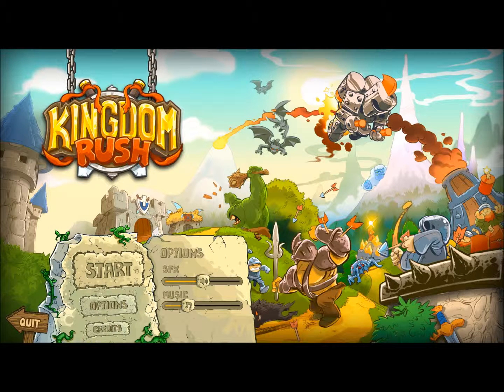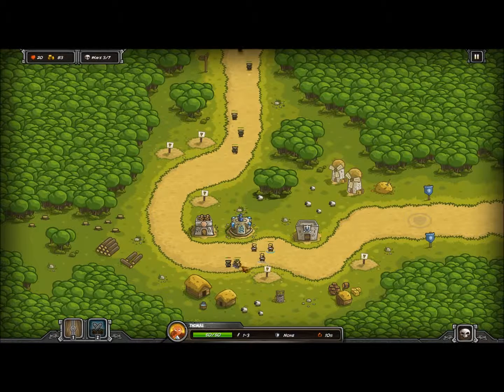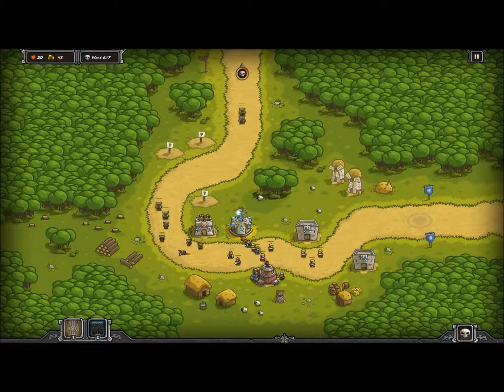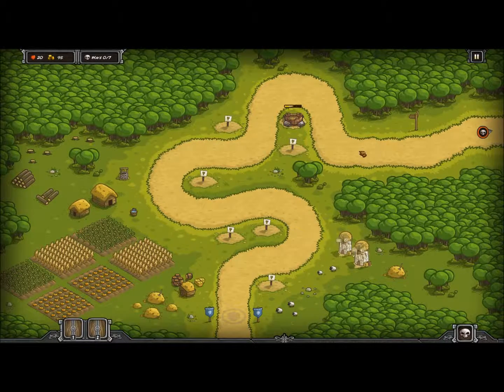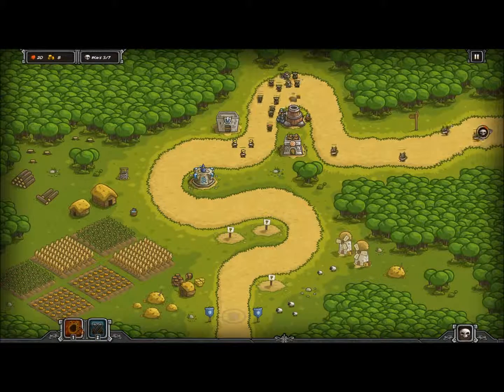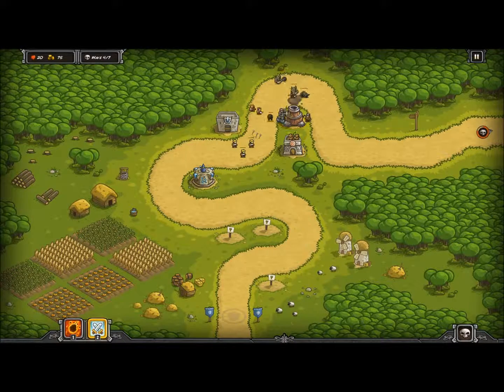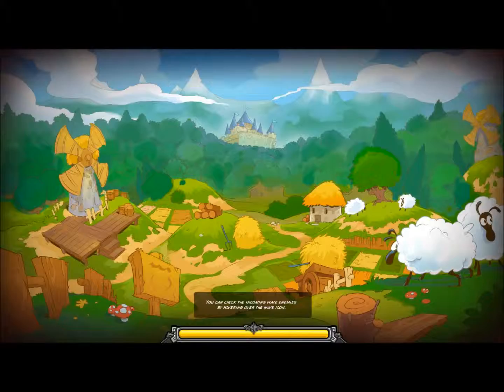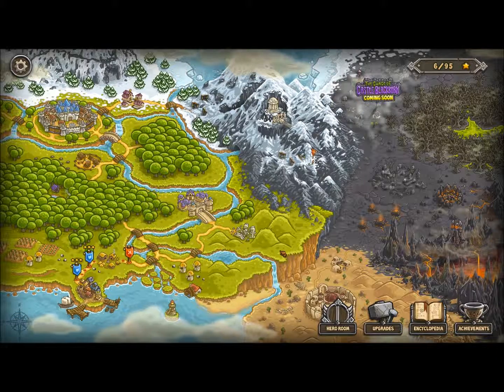Kingdom Rush Episode 1: Exploding Sheep!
I love this game! It's finally out on Steam!
Let me know if you want to see a full play through!